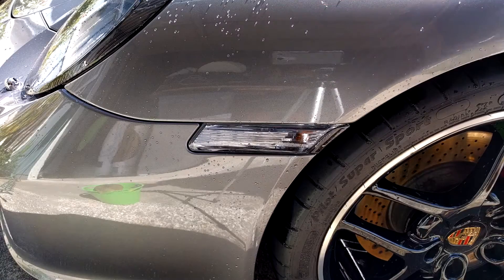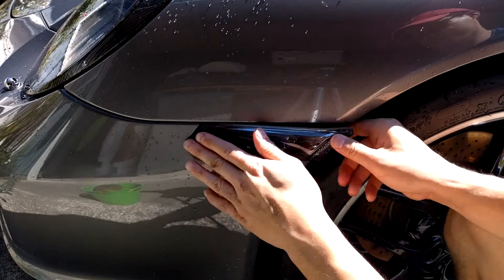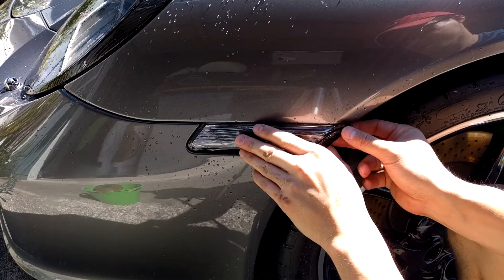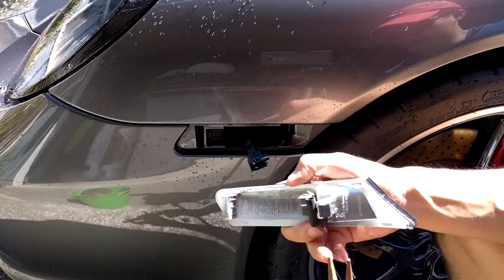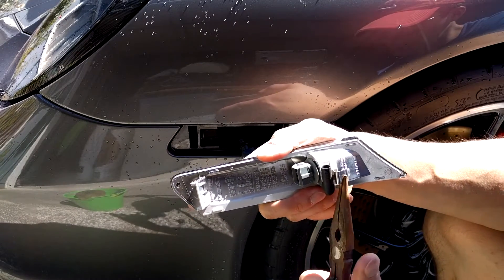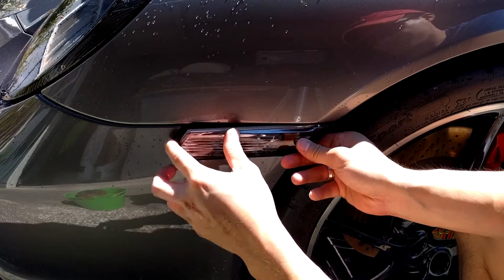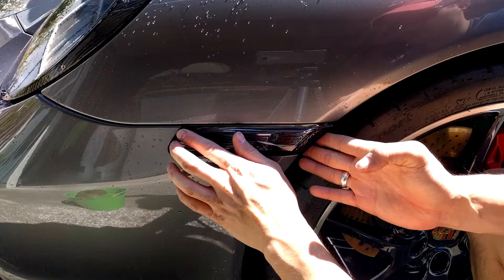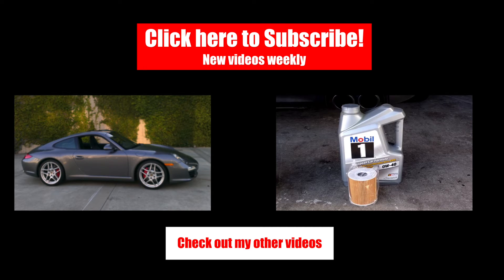✪ How to remove & install side markers on Porsche 911, Boxster, and Caymans ✪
Learn how to remove your side markers the right way on your Porsche 911, Boxster or Cayman, so you don't damage it along with your bumper. In this video, I'll also show you how to fix a damaged side marker clip. Links to clear side markers and more videos below:
- OEM Porsche Clear Side Marker Set 997 & 987 ($54)
- LED Porsche Side Marker Set for 997 & 987 ($44)
- LED DRL Lights for 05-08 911 Carreras ($299)